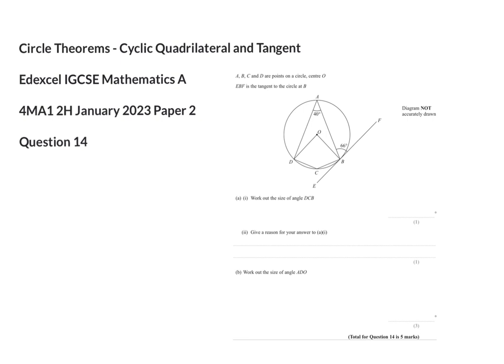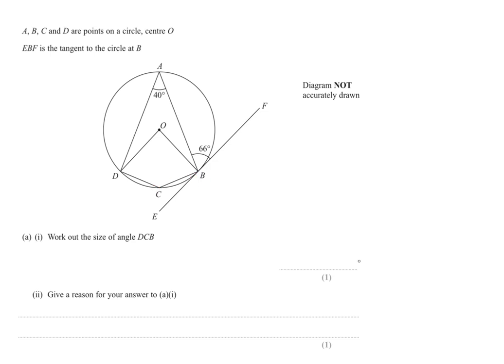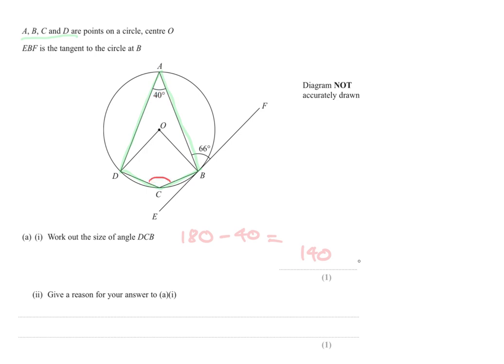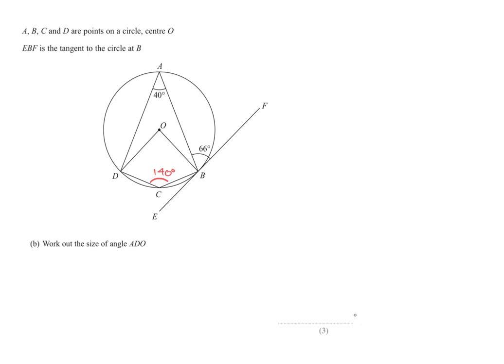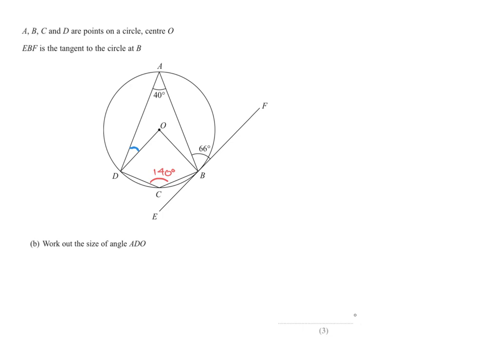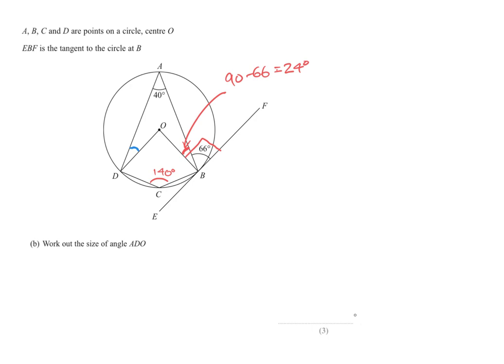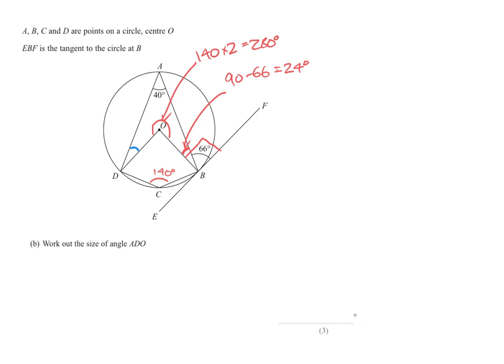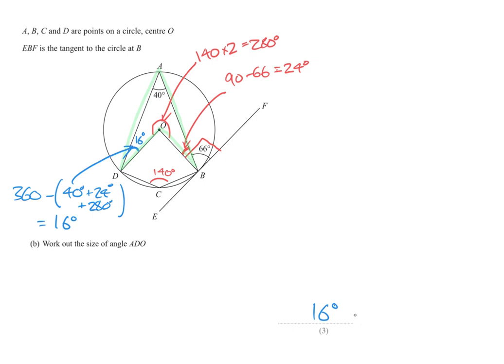Circle Theorems - Cyclic Quadrilateral and Tangent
Edexcel IGCSE Mathematics A
4MA1 2H Jan 2023 Paper 2
Question 14

00:00 Introduction
00:26 Opposite angles of a cyclic quadrilateral
02:28 Angles in a quadrilateral